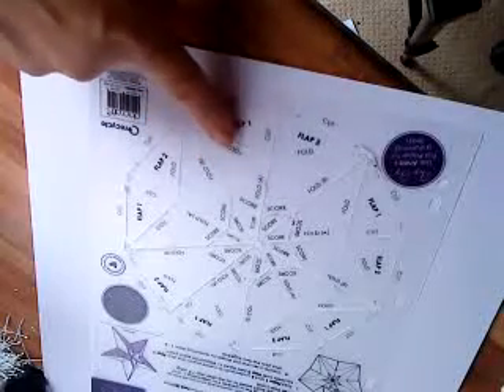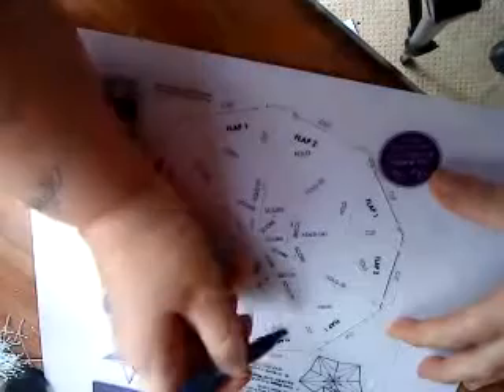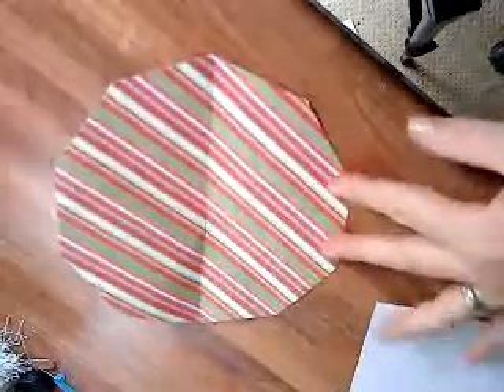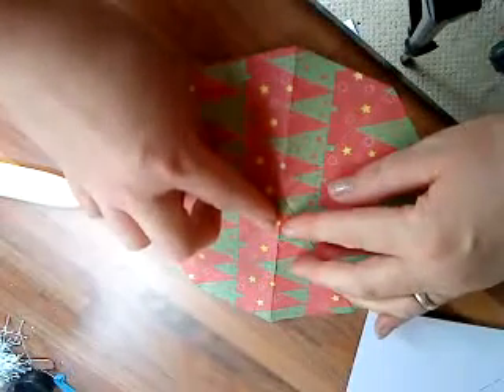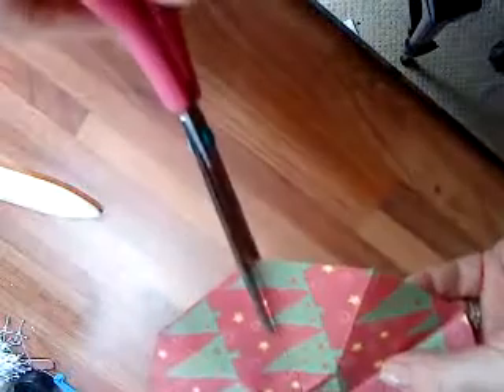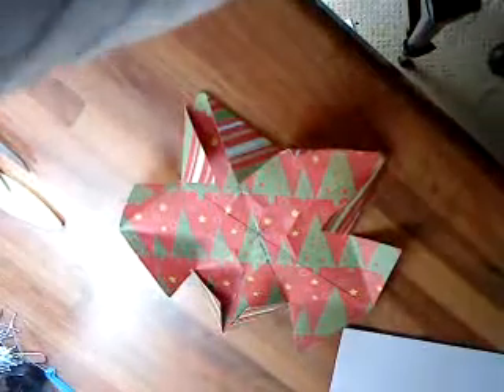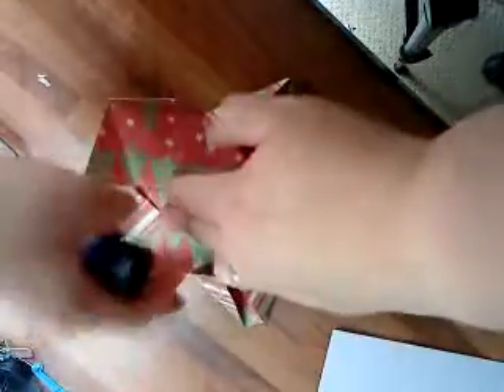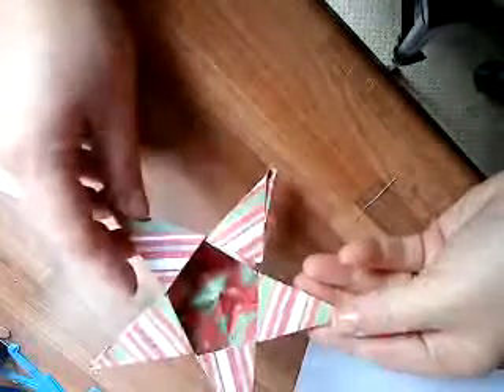How to use the Papermania Star template